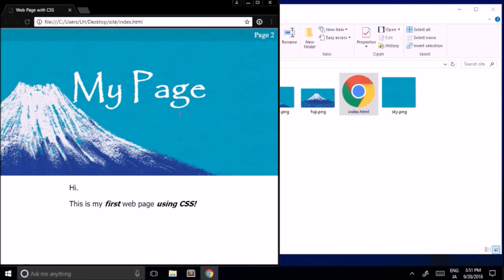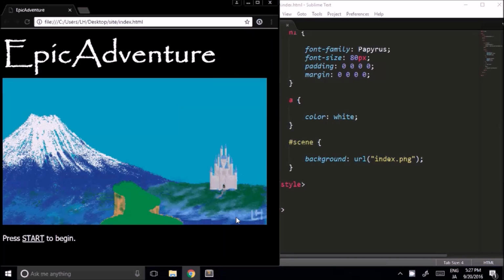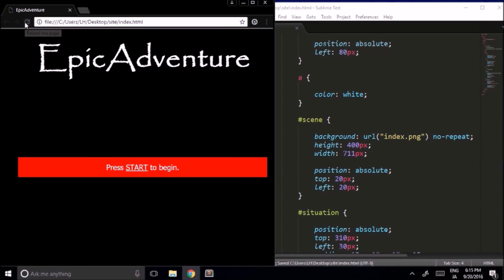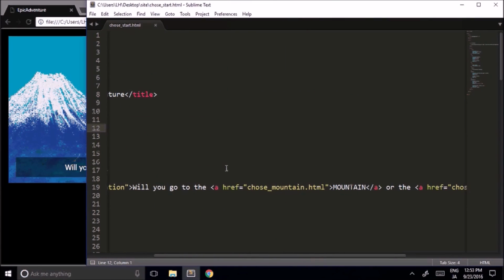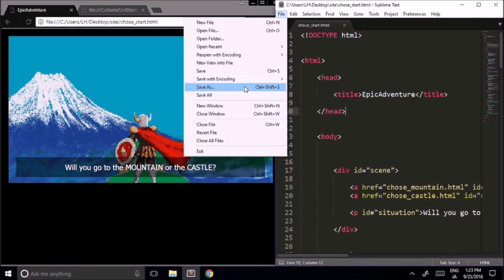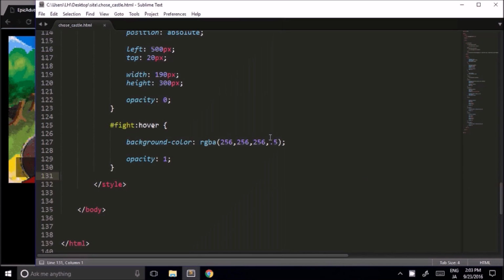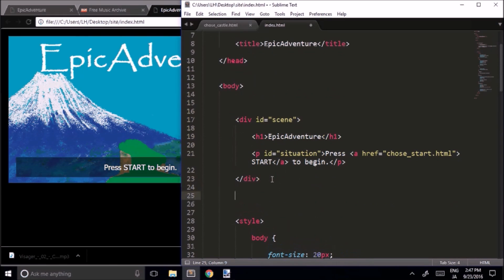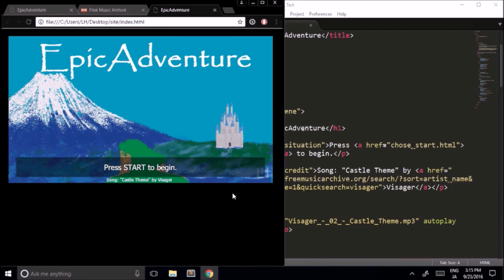LearnHow: Make a CYOA Game using HTML & CSS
Learn how to make a 'Choose Your Own Adventure' game using HTML and CSS in less than 40 minutes. Links: HTML tutorial CSS tutorial game images Paint.NET Free Music Archive Visager's music

NOTE: In this video, I teach how to automatically play an audio file as soon as someone opens the page (using the "autoplay" audio property). Unfortunately, this does NOT work anymore.